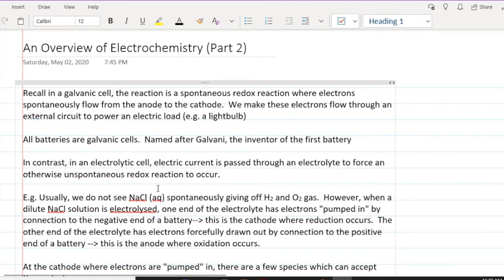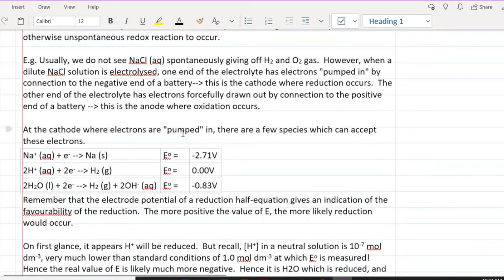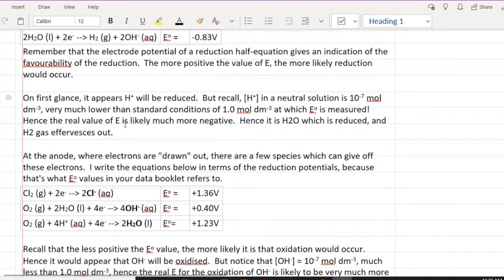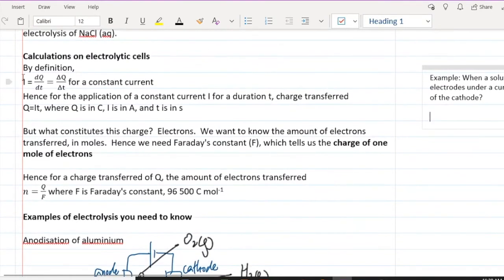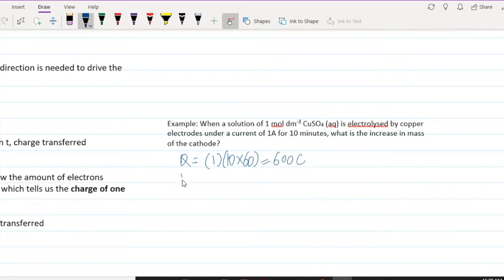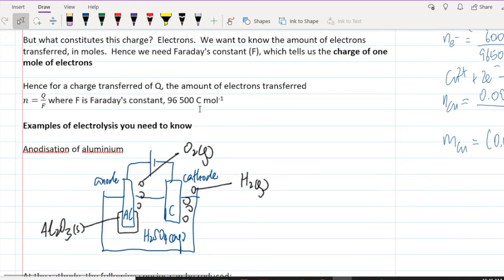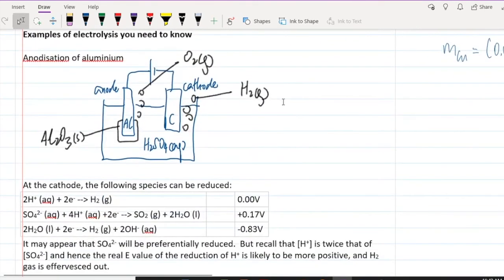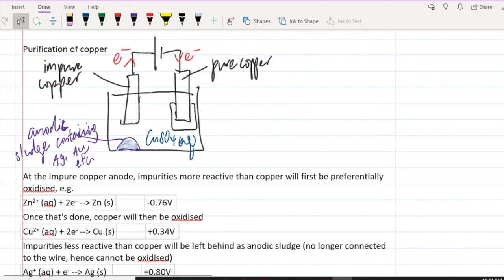H2 Chemistry: Electrochemistry (part 2)